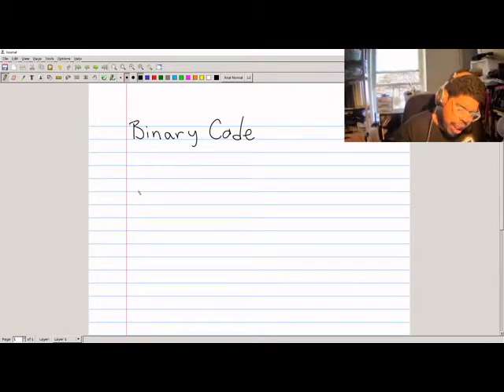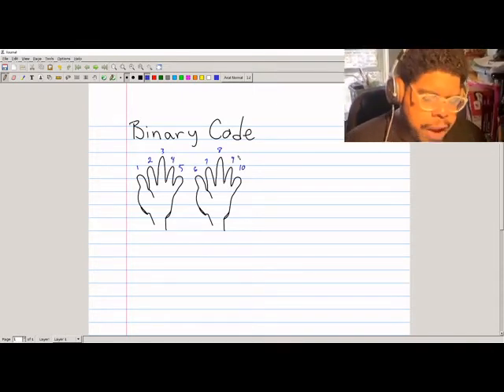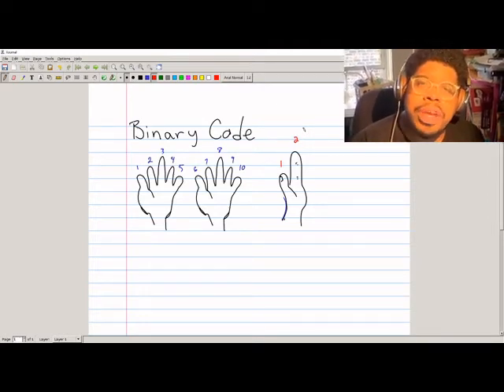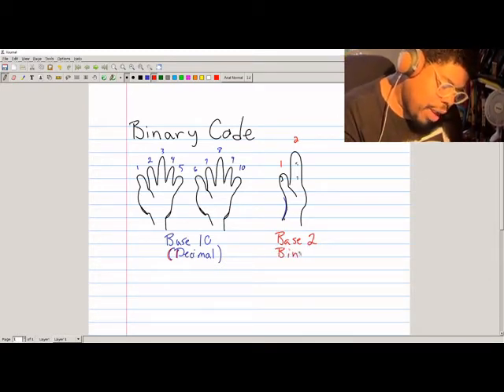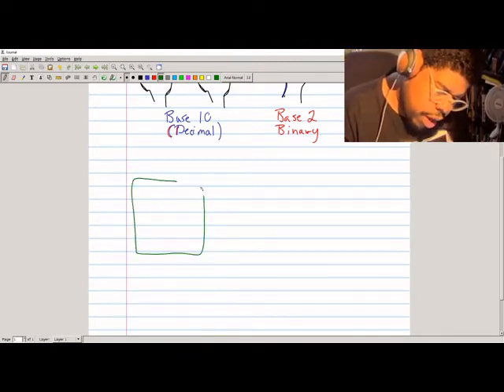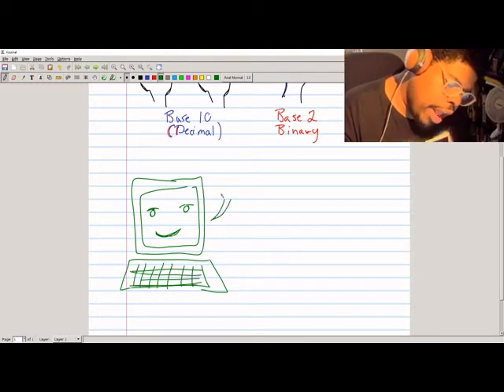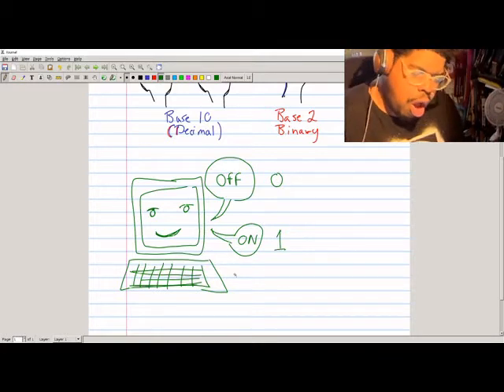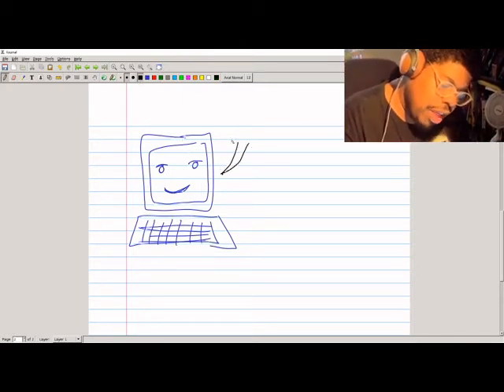Teaching Binary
Here is how you write and read binary.